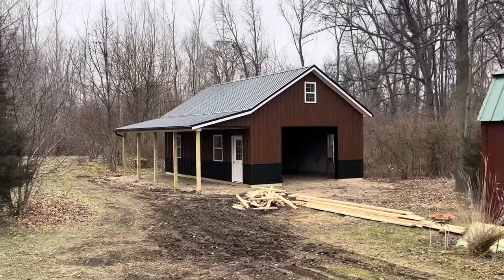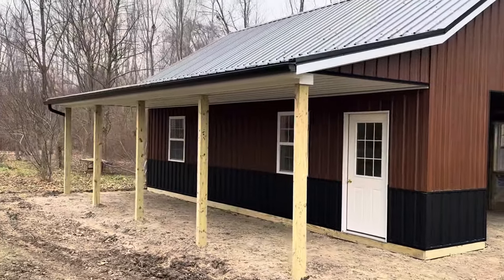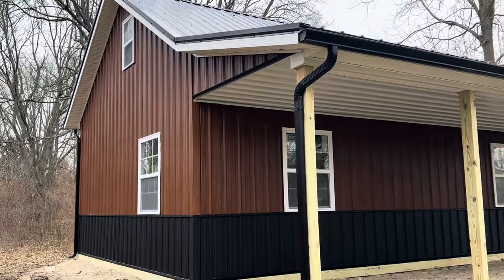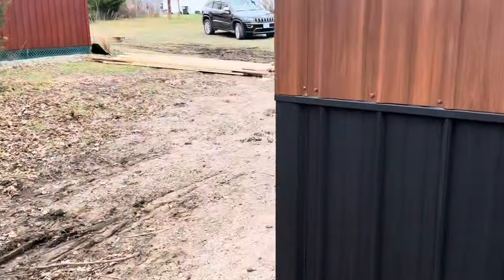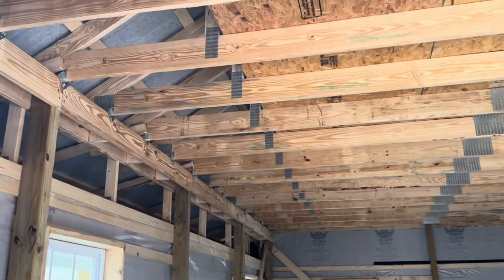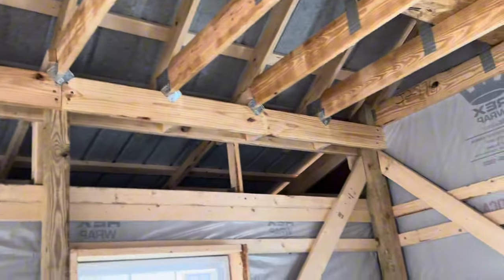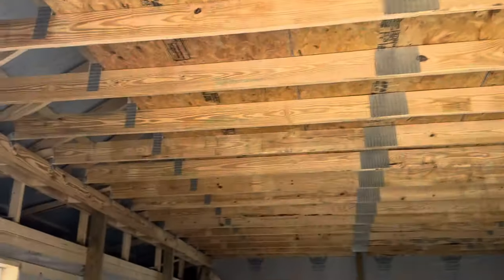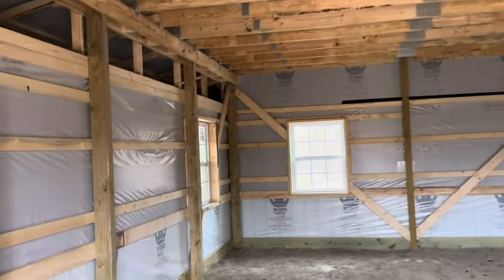Touring a 20x32 Post Frame Building: Inside Look with Attic Trusses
In this short video, I tour a 20x32 10’ post frame building.

Specs:

20x32 10’ Pole Barn
8/12   Pitch
6’6”   Attic space
8x32  Porch
5 3x4 Windows
2 2x4 Windows
10x8   Door

Pole Barn - Built with Posts (3 Ply)

Pole Barn Financing (30x40) | Attica Lumber

Going GREEN on a FARM BARN

FARM BARN Built with 4 ply Posts

DIY Pole Barn - 24x36 Pole Barn

28x46 Pole Barn (2 car garage)

Would you BUILD this 40x60 Pole Barn?

How Long? 70x140 Pole Barn (SHOP)

50x80 Pole Barn (Post Frame) Shop

30x40 Pole Barn (Garage)